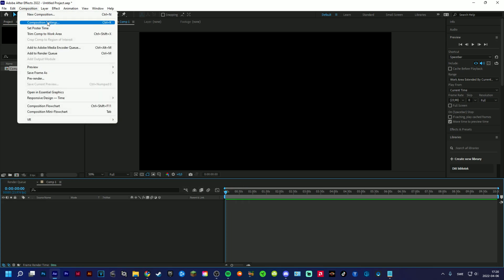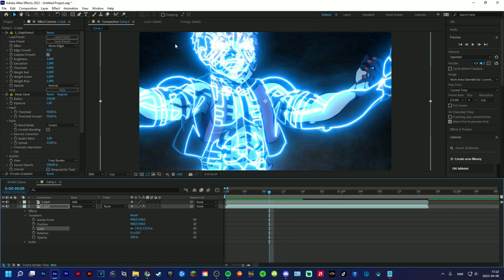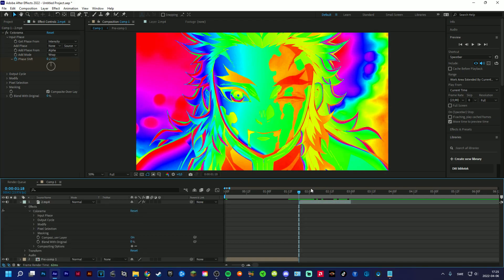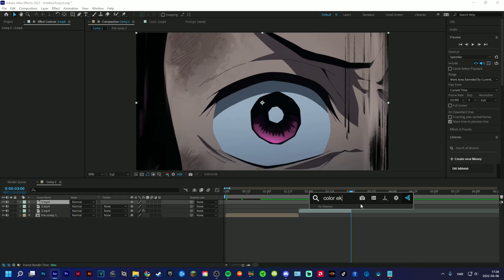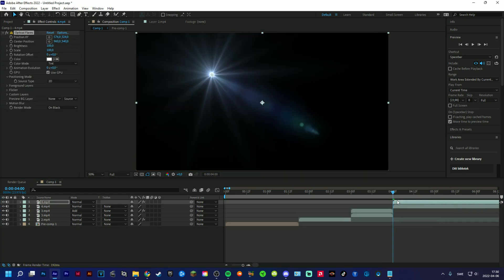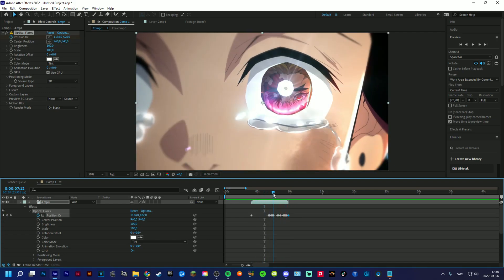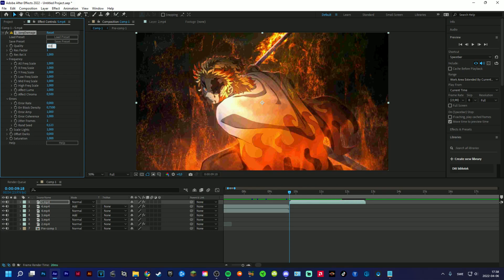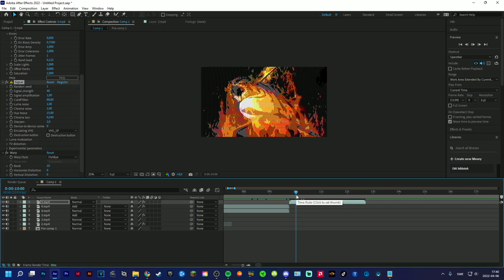Top 5 Effects To Use For Your AMV's (After Effects)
This is one of my first tutorials guys so feel free to give me some feedback. Hope you guys enjoyed this Amv effects tutorial in after effects :) Hope you guys enjoyed the video! Love Y'all 💙

0:00 Intro
0:46 Effect #1
2:30 Effect #2
4:12 Effect #3
5:43 Effect #4
8:09 Effect #5